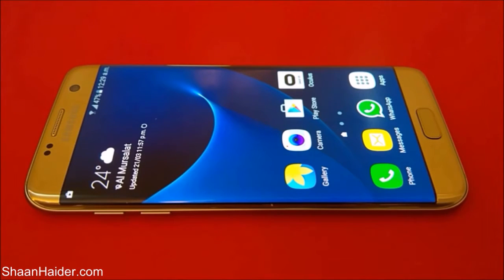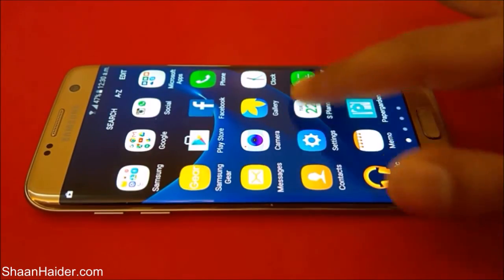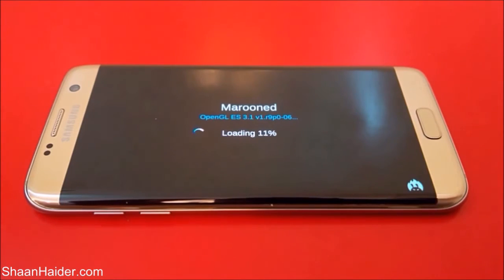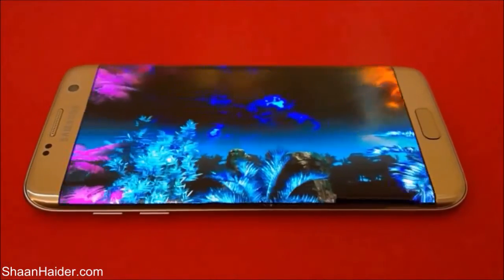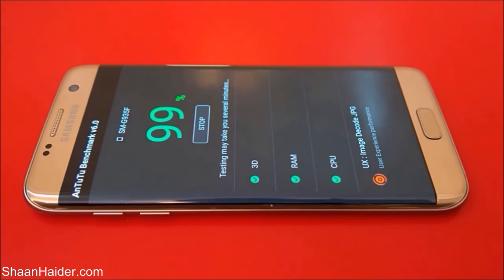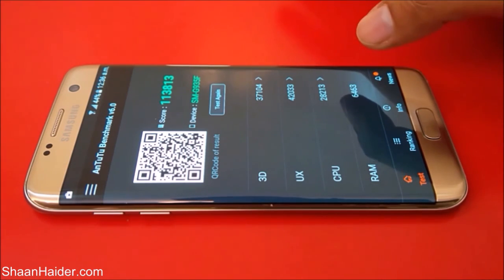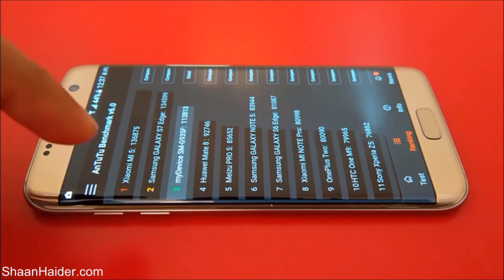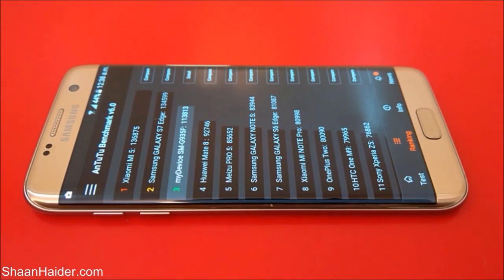Samsung Galaxy S7 Edge - AnTuTu Benchmark Test and Score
AnTuTu benchmarking test and score of Samsung Galaxy S7 Edge smartphone.